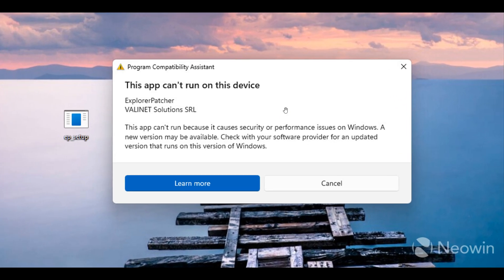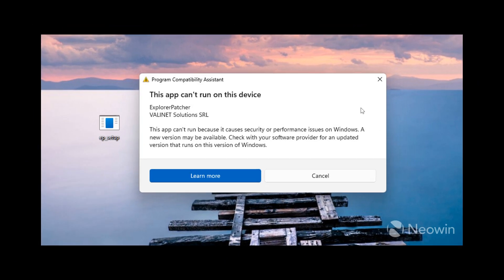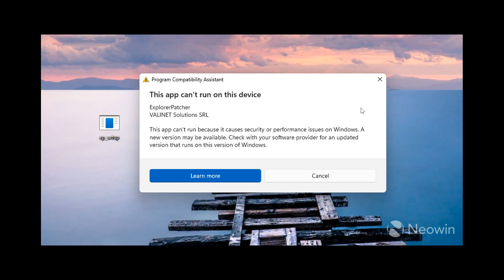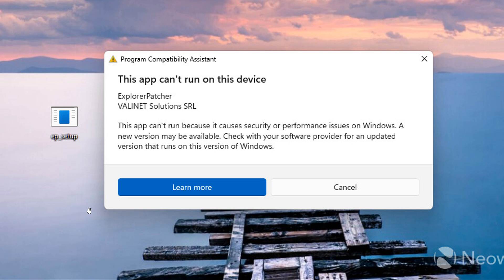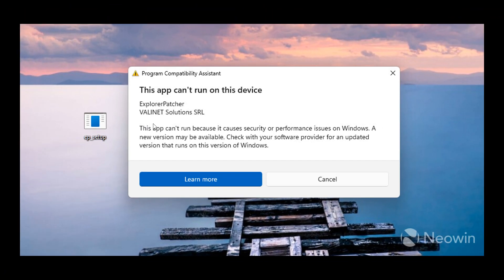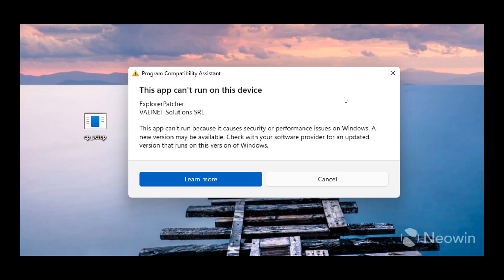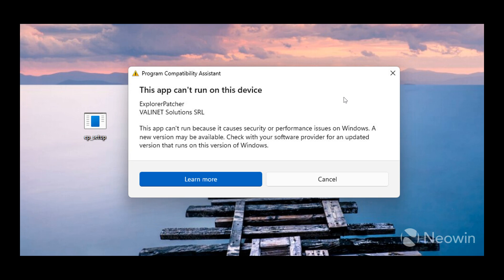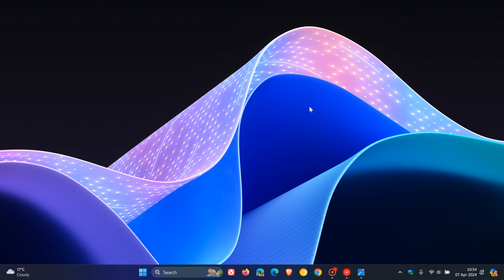Microsoft could also Block Upgrades to Windows 11 24H2 if ExplorerPatcher is installed | Workaround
Microsoft seems to be clamping down even further and has started blocking the app and preventing users from upgrading to newer Windows 11 builds with ExplorerPatcher installed.